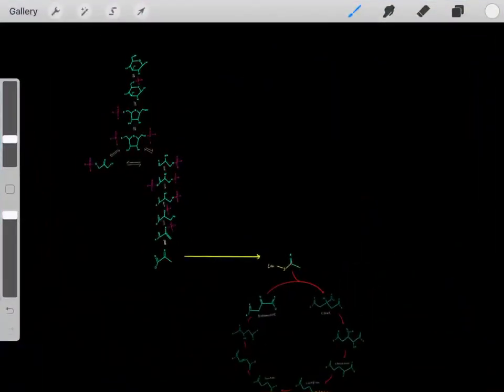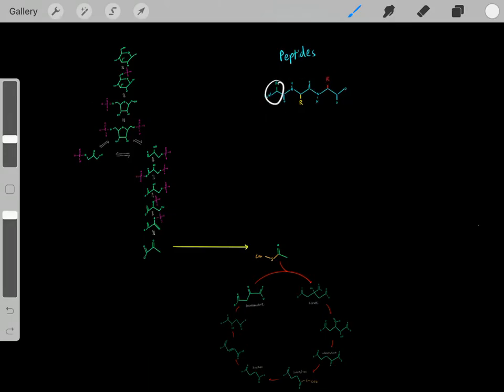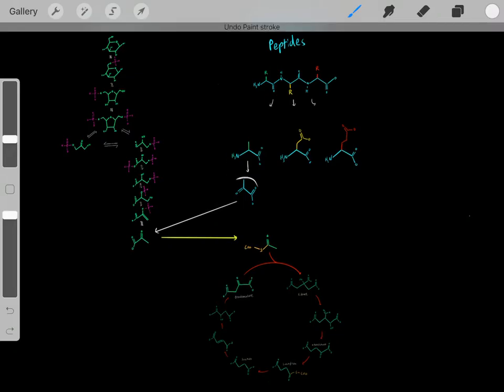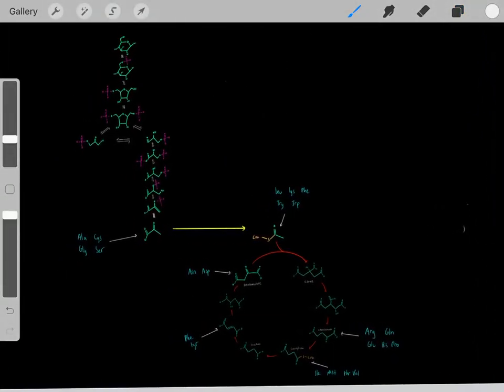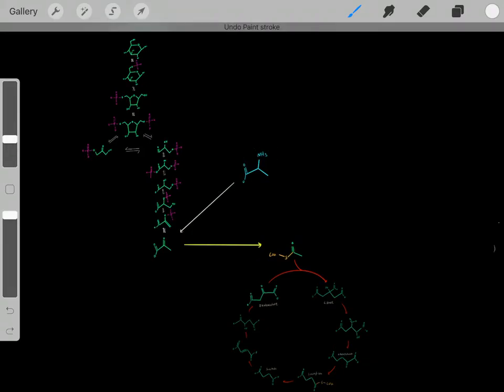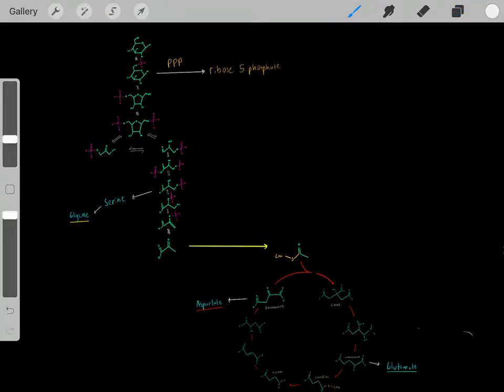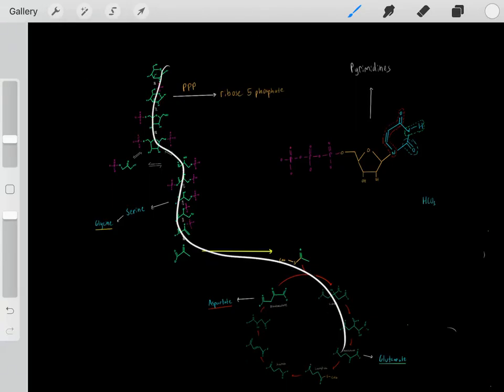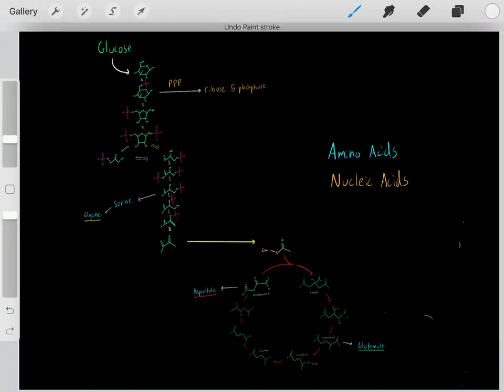Amino Acid and Nucleic Acid Metabolism (EVERYTHING YOU NEED TO KNOW BIOCHEMISTRY MCAT)